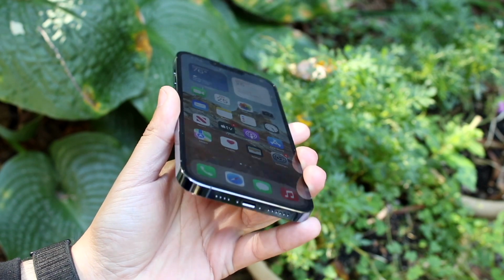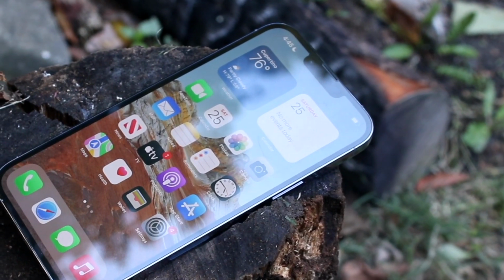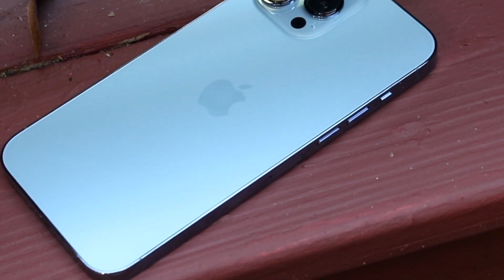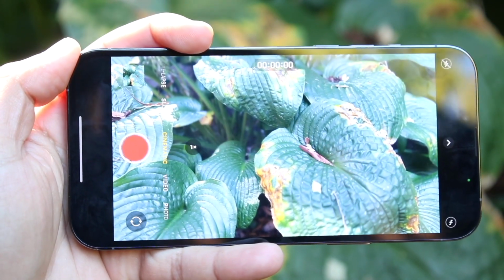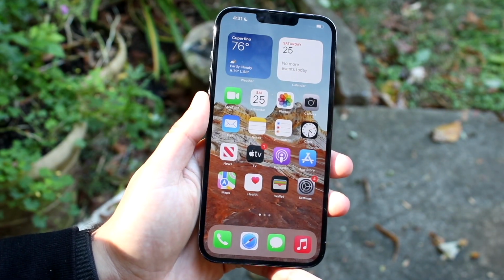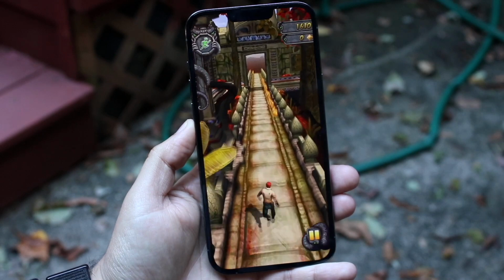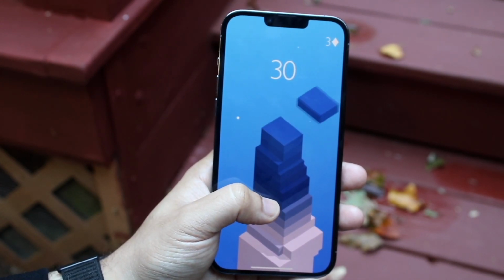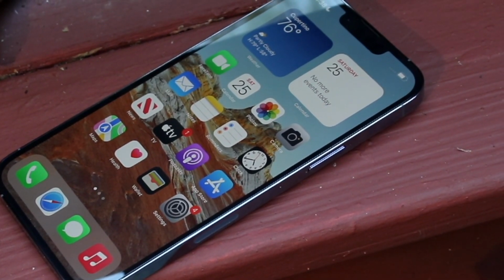iPhone 13 Pro Max: One Month Later! (Review)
The iPhone 13 Pro Max has been out for a month now, so let's see how it holds up now!